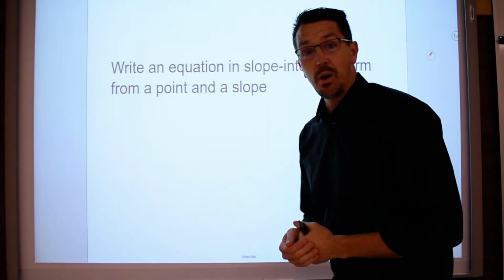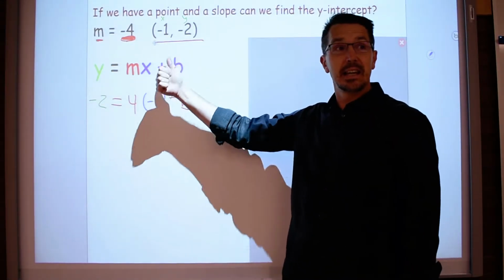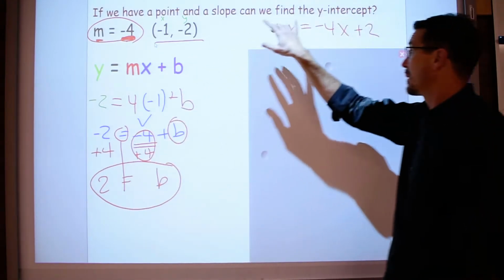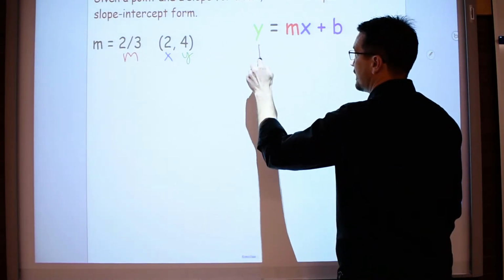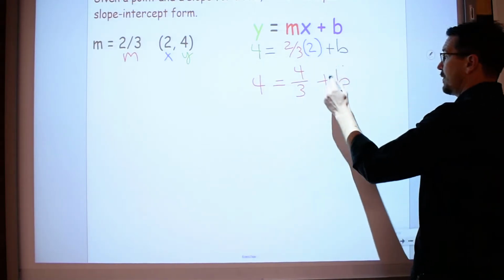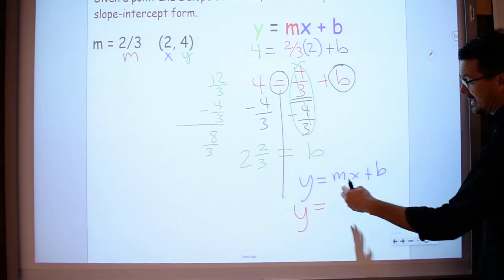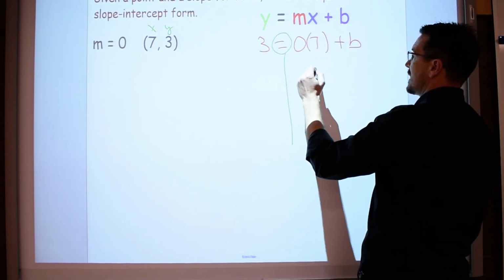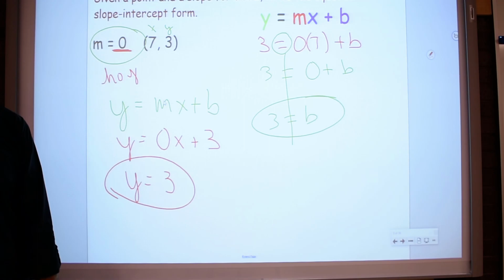Using Slope Intercept Form to Find y-Intercept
In this video we look at using slope intercept form to find a y-intercept given a point and a slope. This is an introduction to point-slope form. This video uses slope intercept form as a substitution for point-slope form.